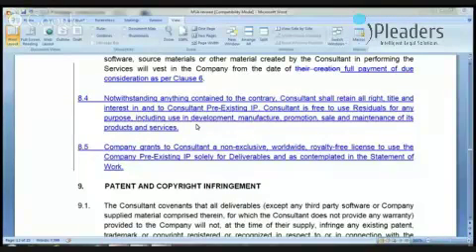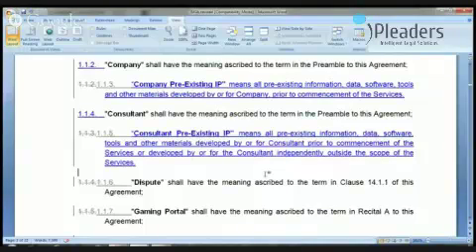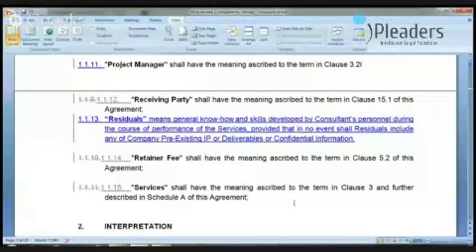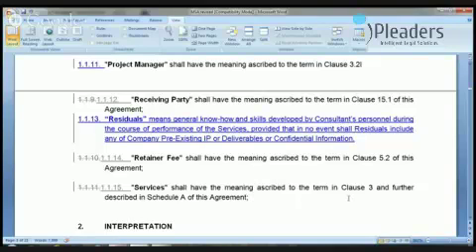arpit final ipr issues